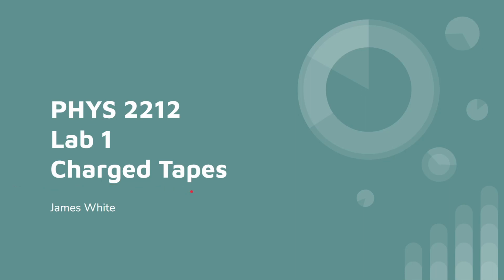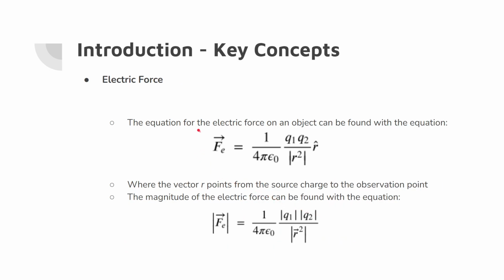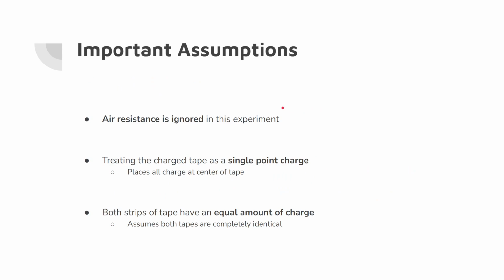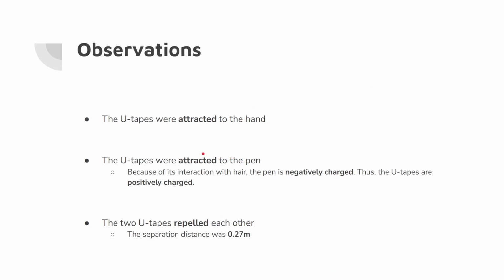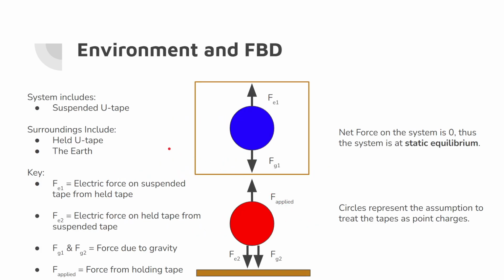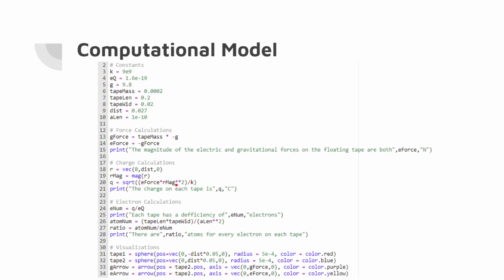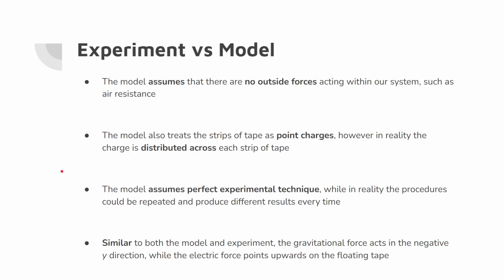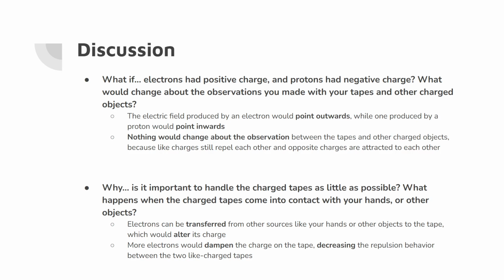PHYS 2212 Lab 1 - Charged Tapes